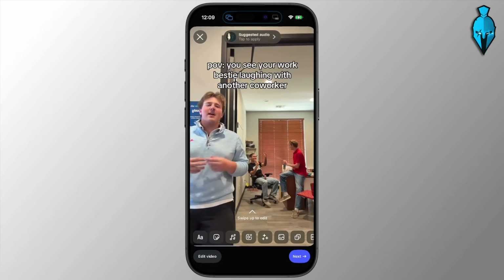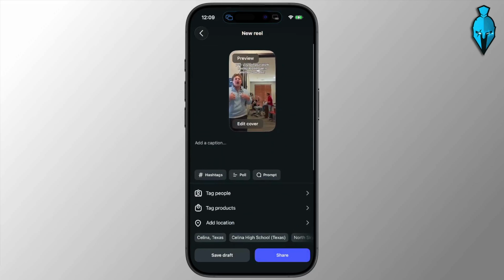2 Ways To Add Music To Instagram Reels - Full Guide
2 Ways To Add Music To Instagram Reels - Full Guide